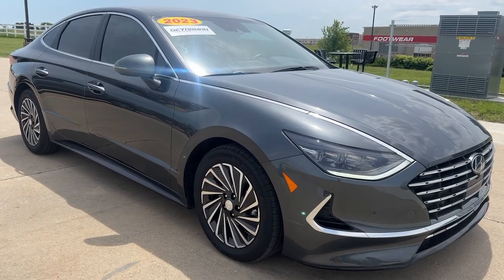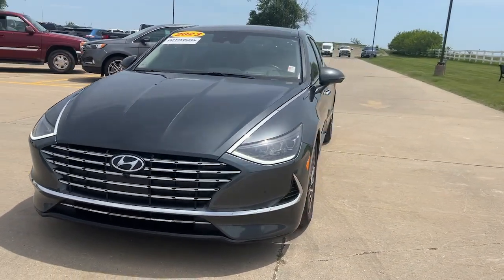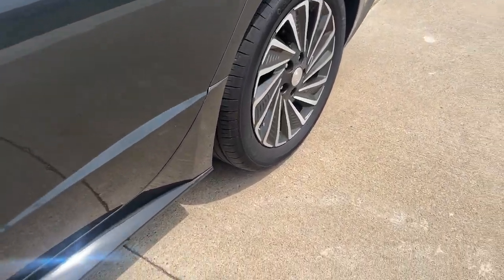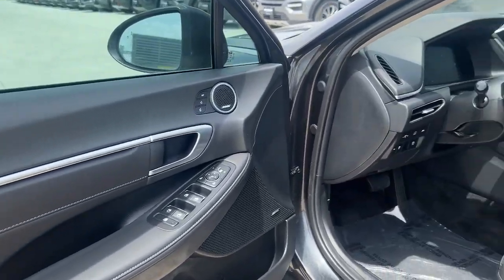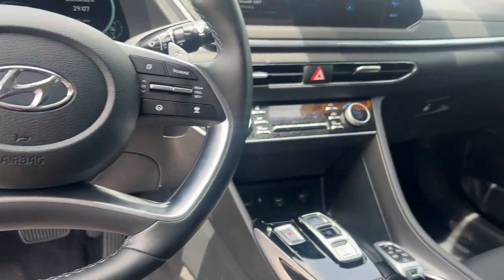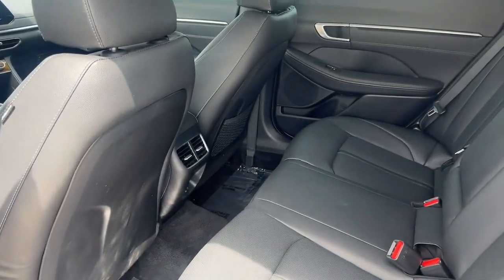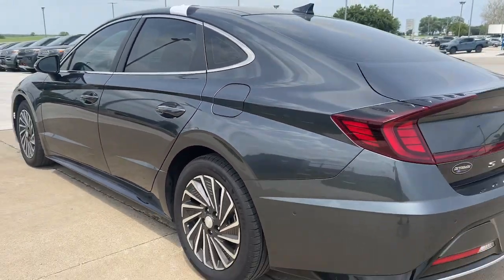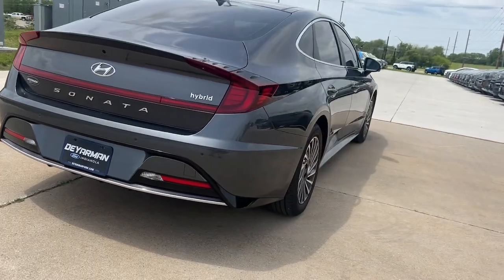2023 Hyundai Sonata_Hybrid Indianola, Norwalk, Carlisle, Des Moines, New Virginia, IA A9660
Portofino Gray Used 2023 Hyundai Sonata_Hybrid Limited available in Indianola, Iowa at DeYarman Ford. Servicing the Norwalk, Carlisle, Des Moines, New Virginia, IA area.

2406 N. Jefferson Way

***HYUNDAI SONATA HYBRID LIMITED! FWD. BLIND SPOT FORWARD COLLISION AVOIDANCE! PANORAMIC SUNROOF. SMART CRUISE!~ HEATED/COOLED FRONT SEATS! HARD LOADED!~ COME IN AND DISCOVER THE DEYARMAN DIFFERENCE! CERTIFIED WITH 12MO./12000 MILE LTD. BUMPER TO BUMPER WARRANTY FULL TANK OF FUEL ON DELIVERY MUST PASS 175 POINT INSPECTION 2YRS FREE MAINTENANCE 12 MONTH WHEEL/TIRE DENT & WINDSHIELD REPAIR*** Certified. CARFAX One-Owner. Clean CARFAX. Recent Arrival! 45/51 City/Highway MPG Portofino Gray 2023 Hyundai Sonata Hybrid Limited FWD 6-Speed Automatic with Shiftronic I4brCertification Program Details: DEYARMAN CERTIFIED USED 12 MONTH/12000 MILE BUMPER TO BUMPER WARRANTY 2 YEAR/100000 MILE POWERTRAIN WARRANTY 175 POINT INSPECTION 2 FREE OIL CHANGES COLLISION DEDUCTIBLE COVERAGE DENT&DING (PDR) WINDSHIELD REPAIR & WHEEL COVERAGE CARFAX REPORT NITROGEN FILLED TIRES WITH ROAD HAZARD PROTECTION